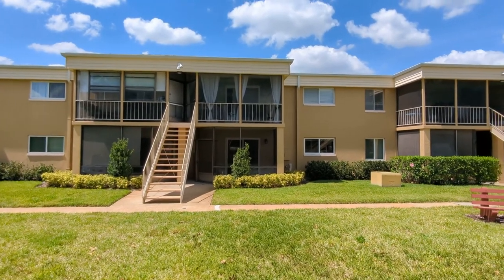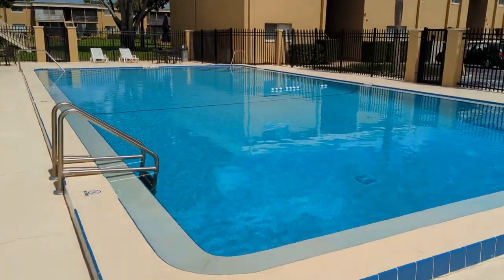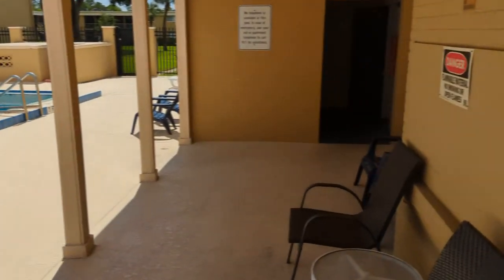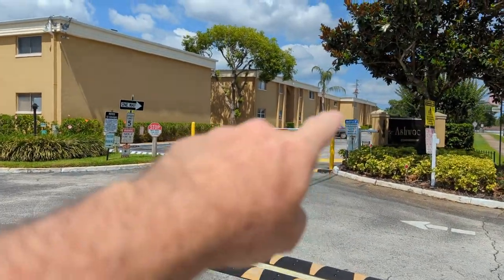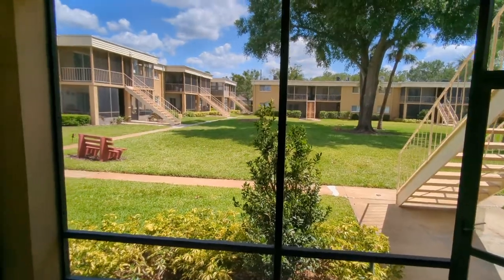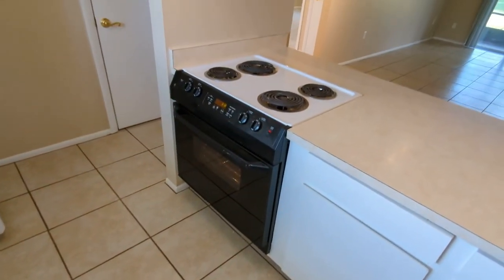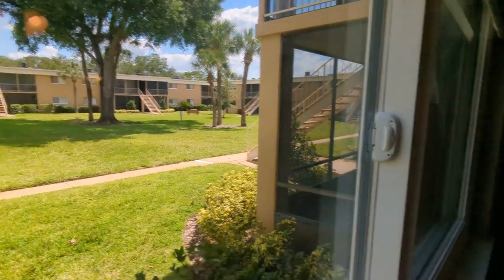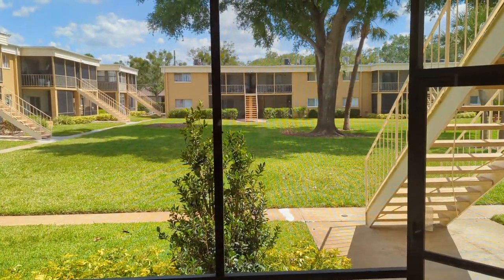Top Fern Park Realtor Scott Garrison | Ashwood| 1000 Lake of the Woods Blvd C103 Fern Park FL 32730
Best Realtor Virtual Tour of the Fern Park Real Estate Property taken by Re/Max Town & Country Top Orlando Realtors Scott & Wes Garrison of The Garrison Brothers Realtor Team located at: 1000 Lake of the Woods Blvd C103, Fern Park, FL 32730 in Ashwood Condo

Looking for one of the Best Real Estate Realtors in Fern Park or 32730 Zip Code  ?

It is so difficult to get a true Picture of what a Central Florida Fern Park Real Estate Property really looks like, or how the actual neighborhood feels, from looking at Pictures online on Zillow, or Realtor.com alone. You can trust Top Realtors Scott & Wes Garrison with ReMax Town & Country and the Garrison Brothers Real Estate Team to provide you an in-person vision of the most interesting or Best Central Florida Properties for Sale today here! As one of Central Florida’s Best Realtors, Scott Garrison has been Actively selling Orlando and Central Florida Real Estate his entire professional life for the past 34+ years!